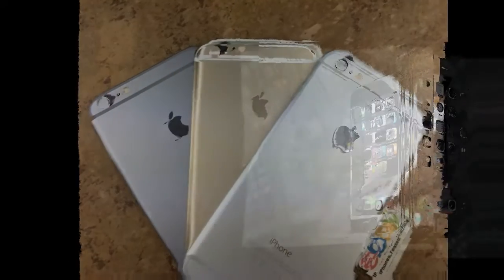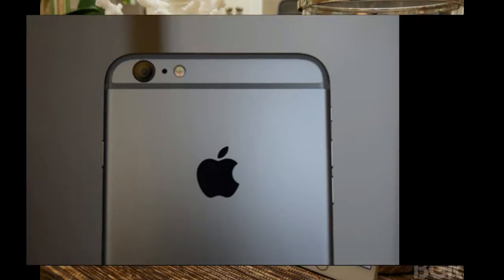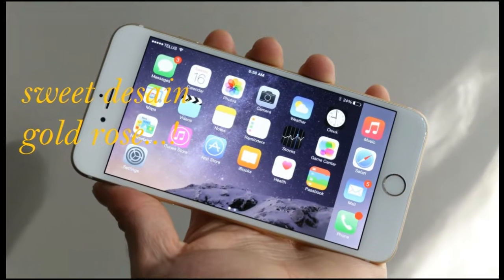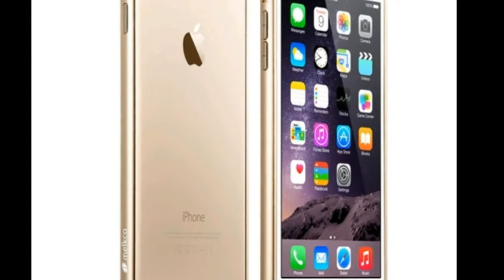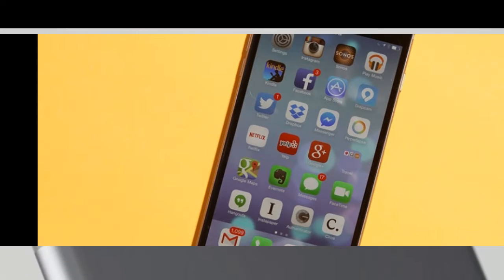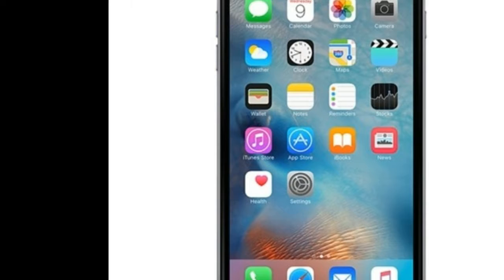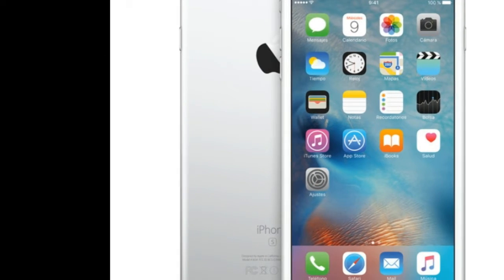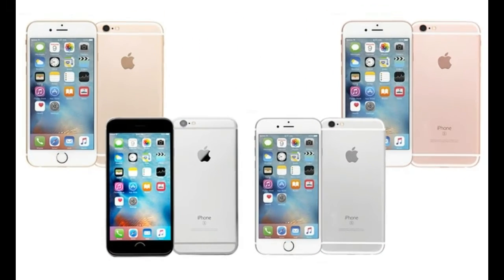WEAKNESS AND EXCESSION OF IPHONE 6 PLUS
Main disadvantages:
Hard to use single-handedly, unimpressive screen to body ratio (6" Androids fit in the same footprint)
No microSD slot
Pricey memory upgrades, 32GB version should be standard for such an expensive phone
No user-replaceable battery
Protruding camera lens makes the phone wobble if you don't have a case on
Camera is still merely 8MP four years in a row (granted, it's getting better every with every new generation)
No 4K video and video sound is still mono
No enhanced resistance to liquids or dust
NFC functionality limited to Apple Pay
Rather pricey for a flagship (without carrier subsidies) that misses some of the extras of the competition, such as stereo speakers, wireless charging, an infrared port, or FM radio
Excess iPhone 6 Plus
iPhone 6 Plus has many advantages already owned, in terms of display iPhone 6 Plus also has advantages with wide screen spans and excellent screen density. The iPhone 6 Plus comes packing a wider screen span than the iPhone 6, the wide screen of the iPhone 5 Plus area of ​​5.5 inches with screen resolution as well as the resulting screen density is very solid ~ 401 ppi pixel density. The combination of wide screen is balanced so that will make the display screen iPhone 6 Plus clearly visible and detail.

Apple vendors have provided IPS LCD LED-backlit display technology, capacitive touchscreen and was able to create up to 16 million colors. Another advantage has been owned by the iPhone 6 Plus on the display that is using a screen is multitouch and equipped with screen protector Shatter proof glass, oleophobic coating. Thanks to the support of the screen protector, the iPhone 6 Plus phablet screen will be protected from scratches when operated by the users.

In terms of connectivity, iPhone 6 Plus also has advantages because it has been supported by 4G LTE network. iPhone 6 Plus is supported by Nano-SIM and GSM 2G network to facilitate communication both with family and business associates.

iPhone 6 Plus is also supported by HDPA 3G network and 4G LTE network that will facilitate the activities of the users with the speed that qualified while doing internet access activities with HSPA speed 42.2 / 5.76 Mbps, LTE Cat4 150/50 Mbps, EV-DO Rev .A 3.1 Mbps.

In addition, the iPhone 6 Plus is also supported with data network GPRS and EDGE which will be a replacement for 3G networks and 4G networks to access the internet, when users are in place or region that is not available 3G network or 4G network.